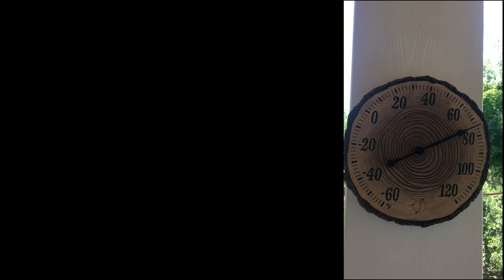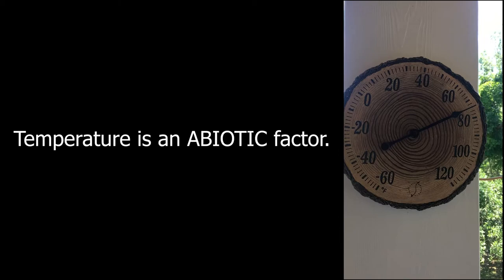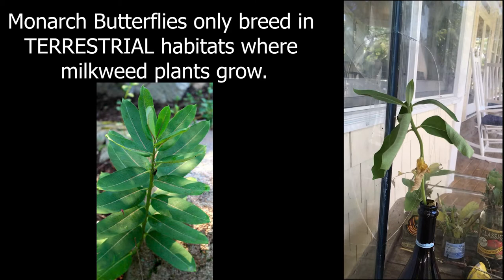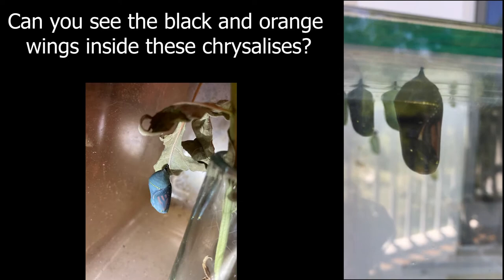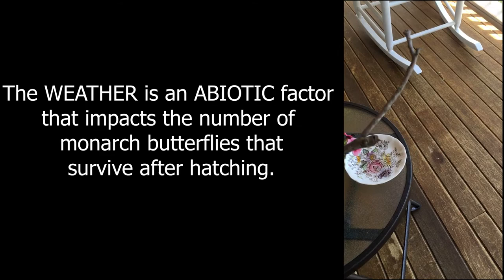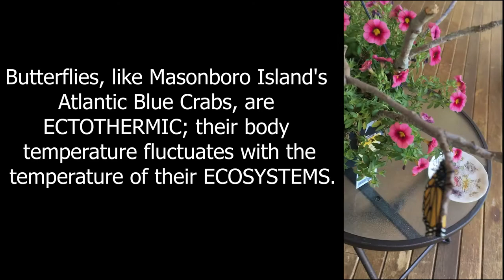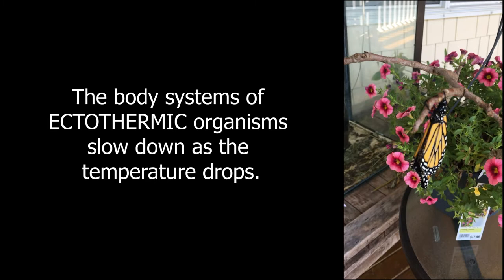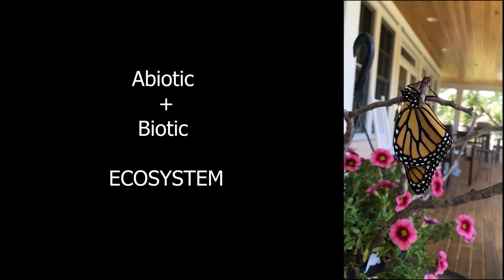Weather: Temperature and Monarch Butterflies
MIC Video:  Weather:  Temperature and Monarch Butterflies.  Exploration of how the ABIOTIC temperature impacts the hatching of Monarch Butterflies.  Several opportunities for thermometer readings. Some comparisons of the body systems of Monarch Butterflies and Atlantic Blue Crabs.